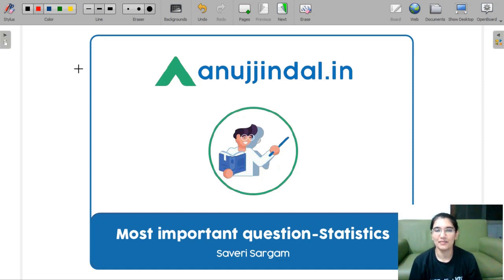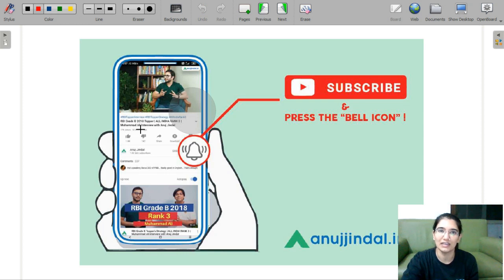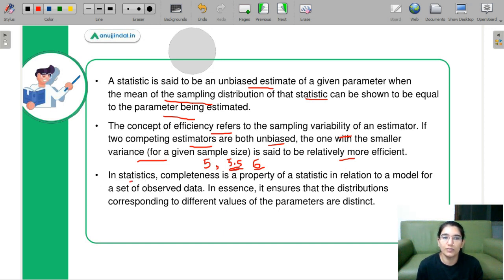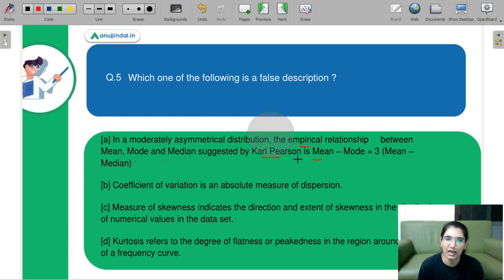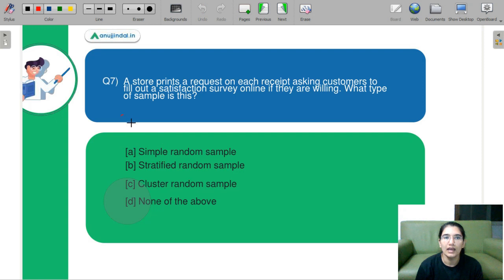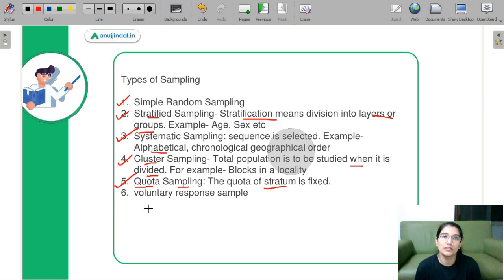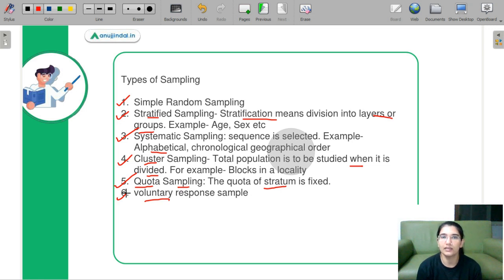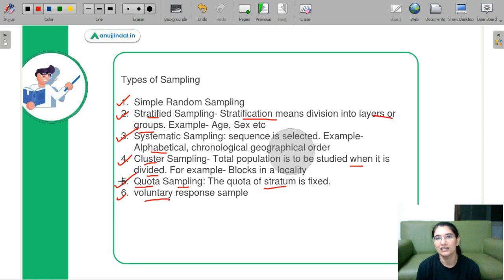Statistics - Most Important Questions for UGC NET Economics | By Saveri Ma'am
1500+ Questions UGC NET JRF Paper 1 (Amazon)

1500+ Questions UGC NET JRF Paper 1 (Flipkart)